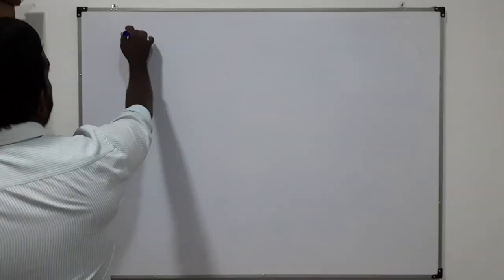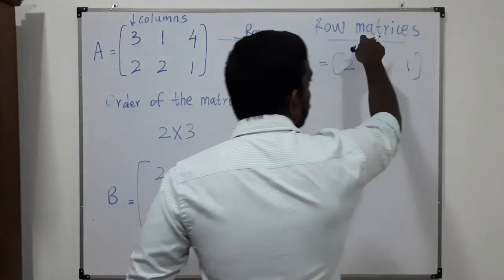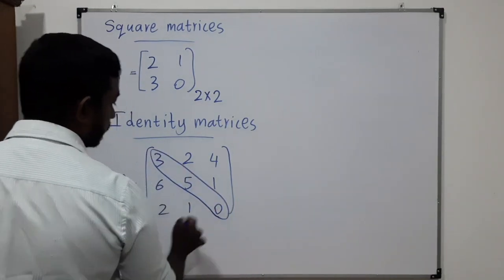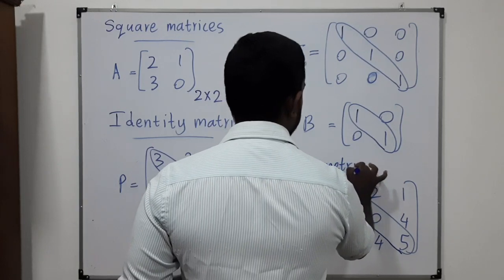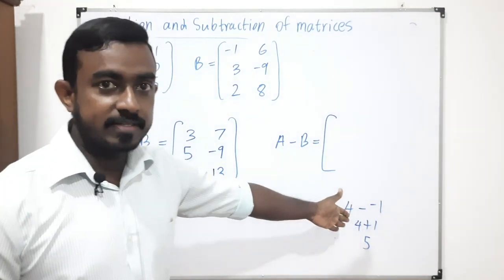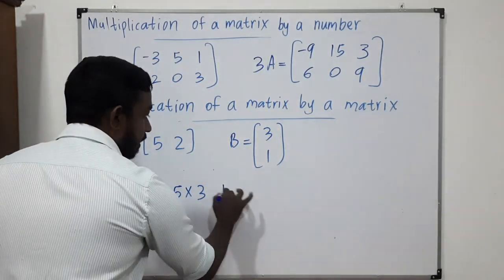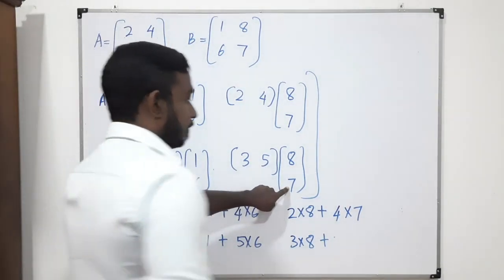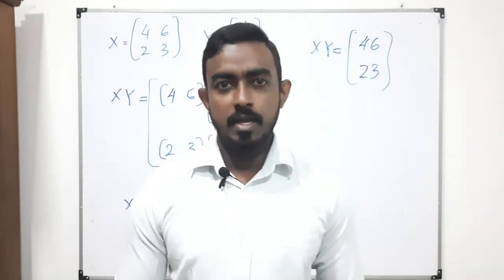Grade 11 Mathematics 19.Matrices